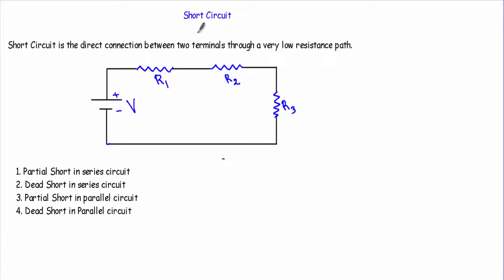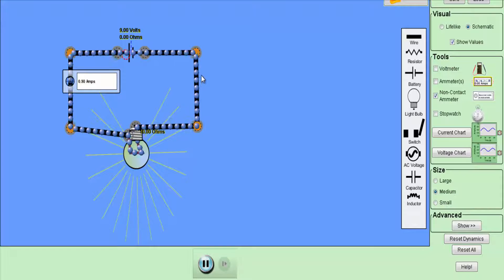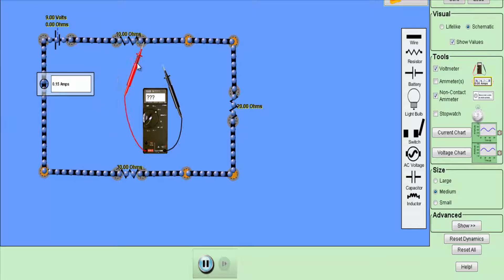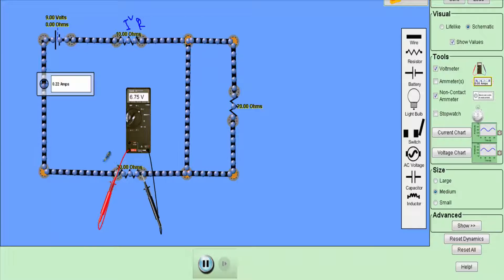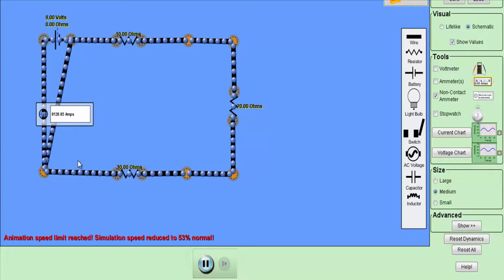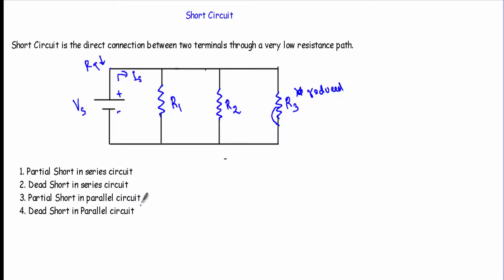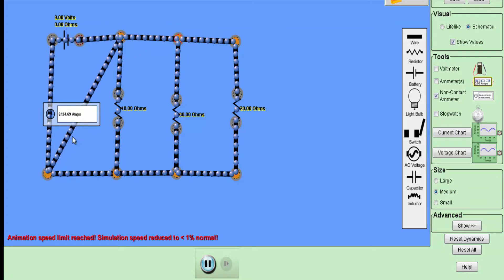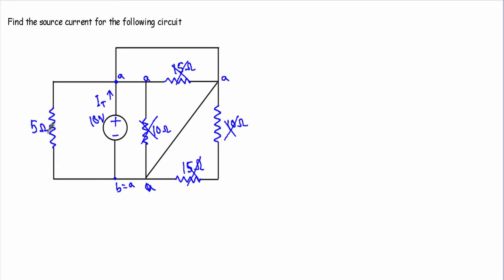Short Circuit, Partial and Dead Short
Short Circuit that means two points are connected by a low resistance path. Usually, short circuit is considered to have zero resistance, as a result Voltage = Current * 0 = 0 Volt, and current = voltage / 0 = infinite current flows through a short circuit.